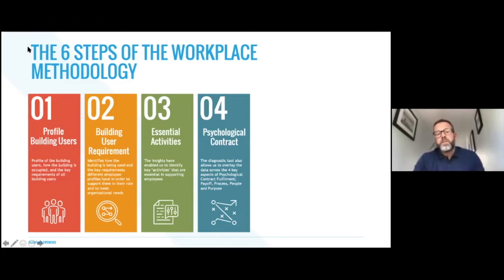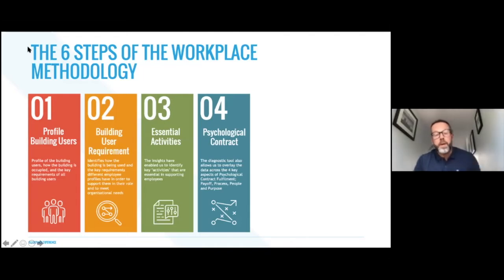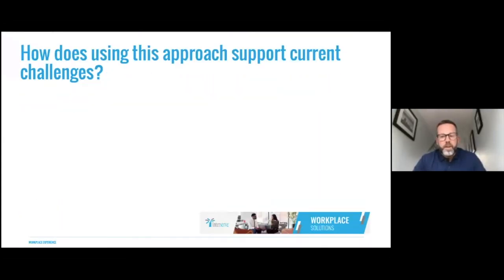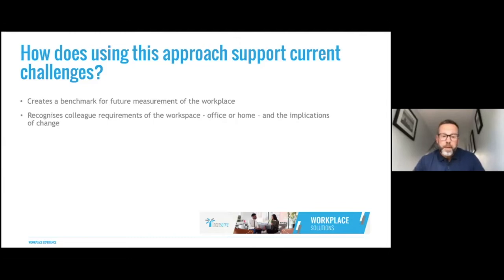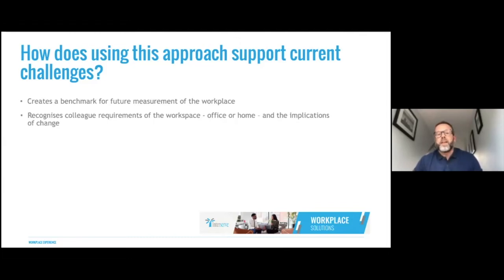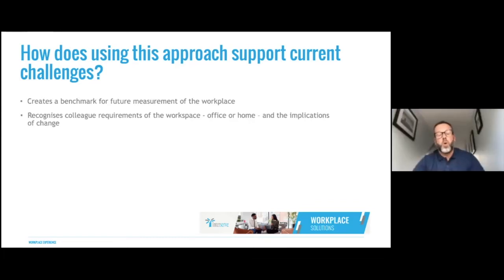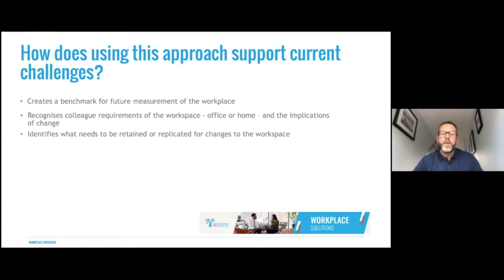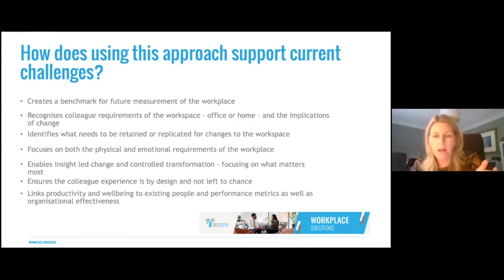Novelty to Norm - part 2 of 2 - Creating workplaces that work for you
Many organisations are spending a lot of time reflecting on the workplace and what needs to change in the short and medium terms. For some it’s accelerated plans to adopt a more agile model for the previously office-based workforce, for others it’s about reviewing their real estate strategy based on the learnings and experiences of 2020.

In part two of this on-demand webinar, Iain Shorthose, Customer & Workplace Experience Director, and Claire Visser, Head of Business Development look at current workplace challenges faced by organisations and introduce Interserve's 6 Step Workplace Methodology.